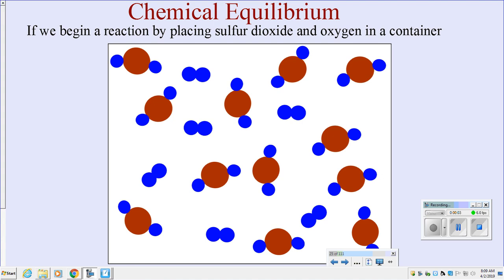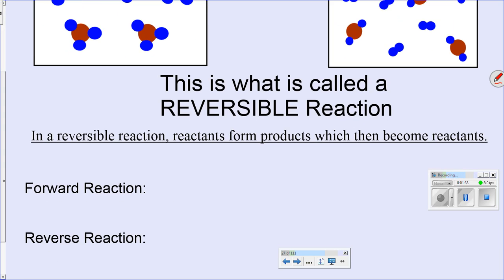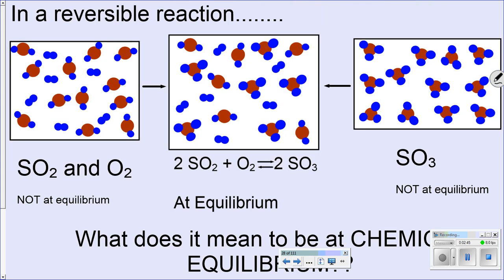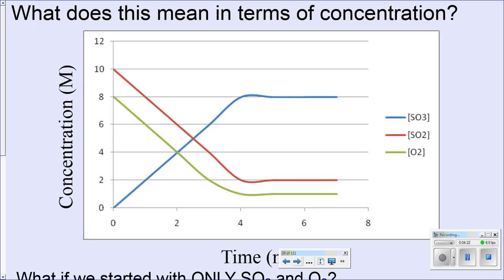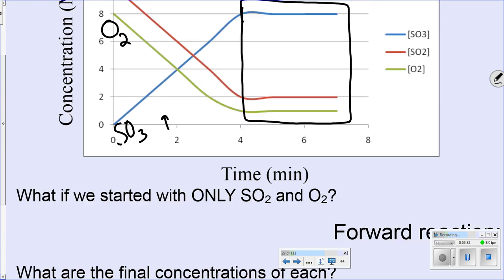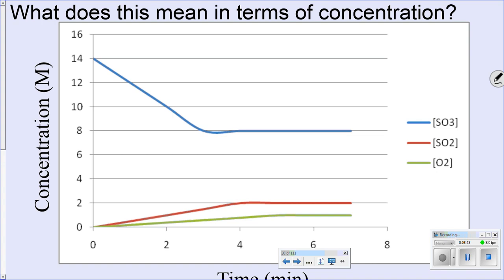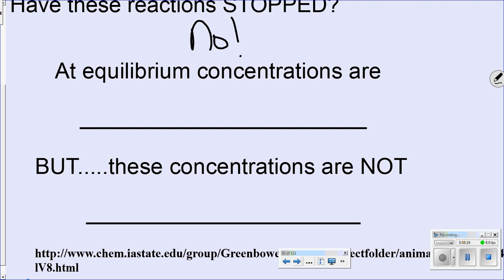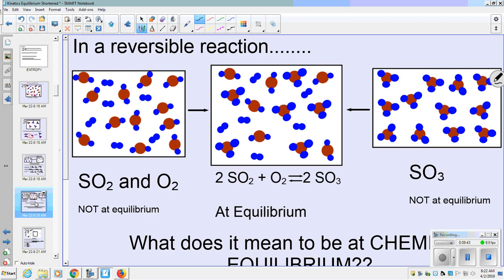KE Video 3